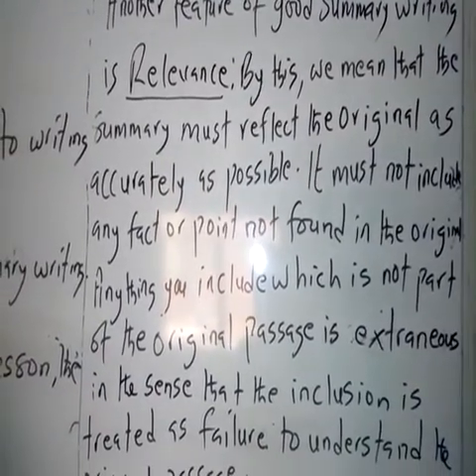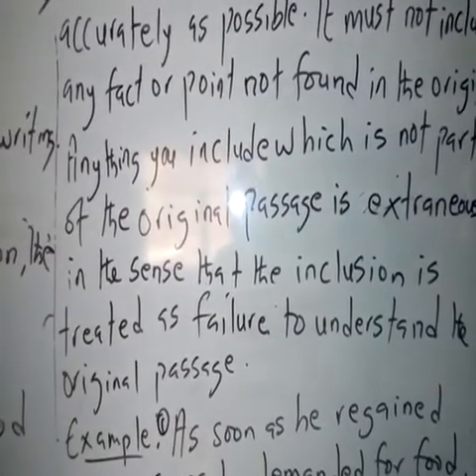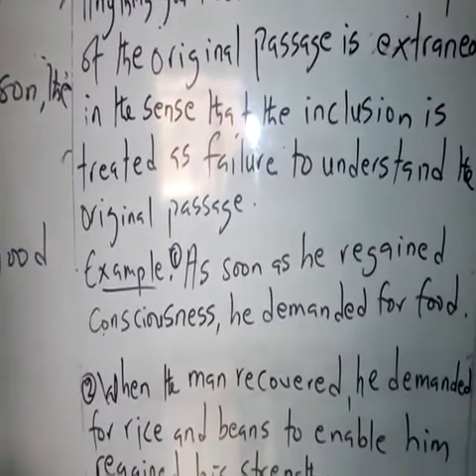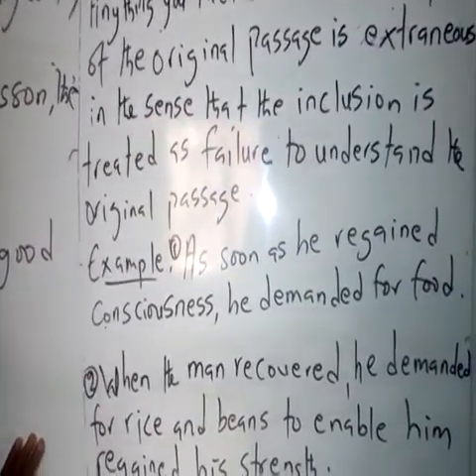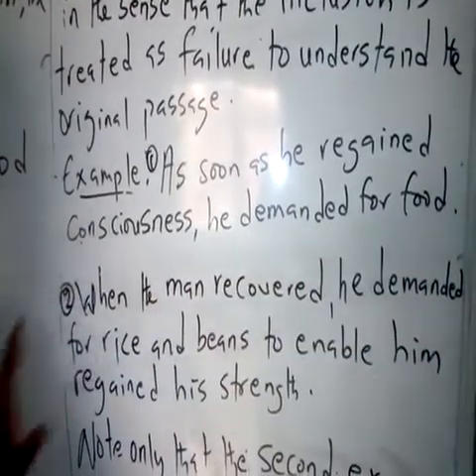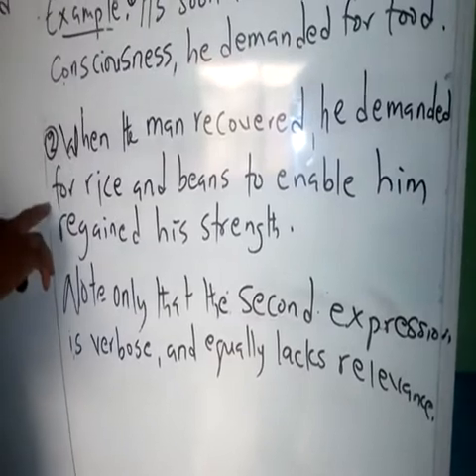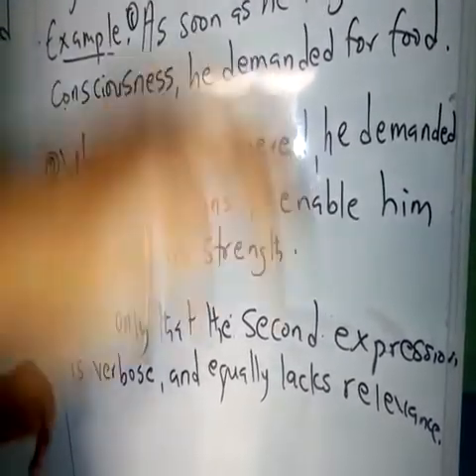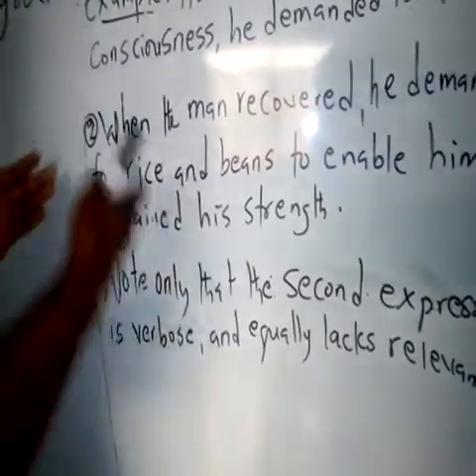Summary Writing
Mathematics Class For SSS 1, 2 & 3 Class

Miss George

Powered By
Testimony Schools